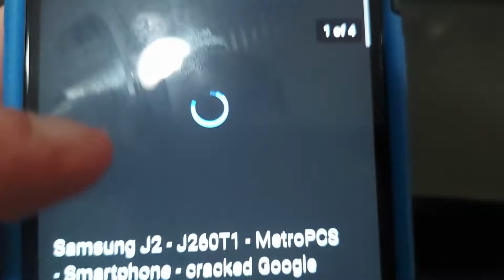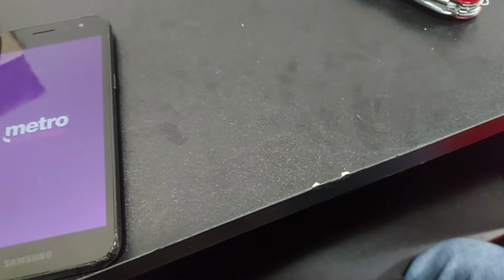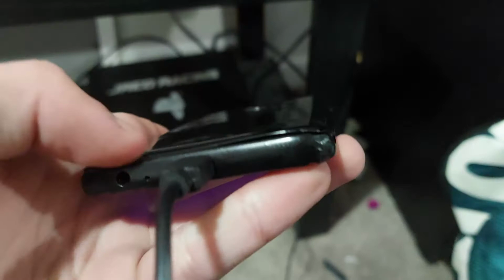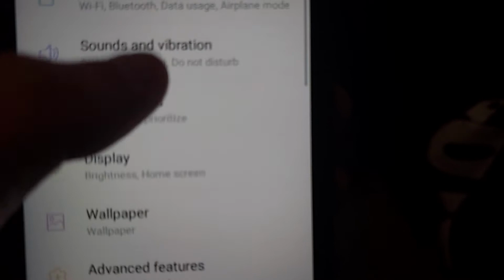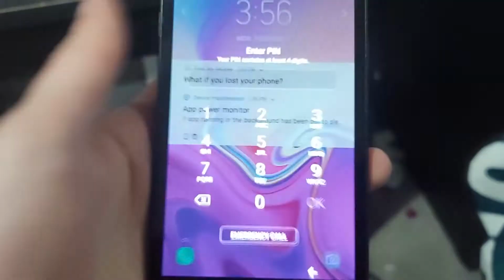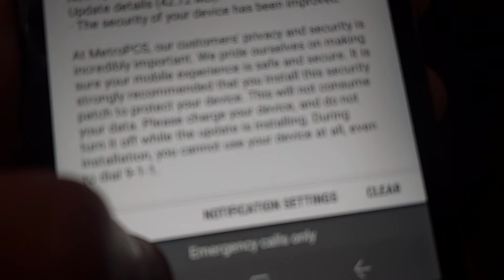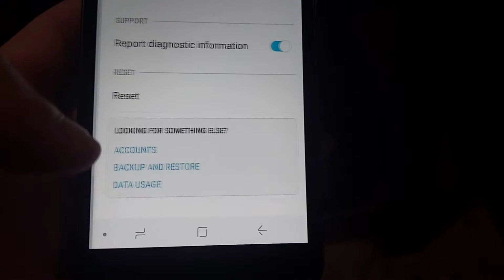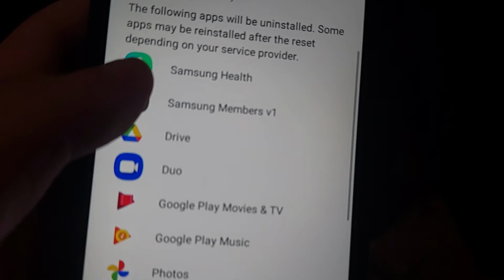The $20 Galaxy J2 from eBay! - Unboxing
I was scrolling thru eBay, looking at Google locked phones (that along with bad imei or esn android phones are my therapy) and I stumble across this phone right here. I've been trying to get me a Galaxy J2 as well for a while so I had to steal it. 🤠